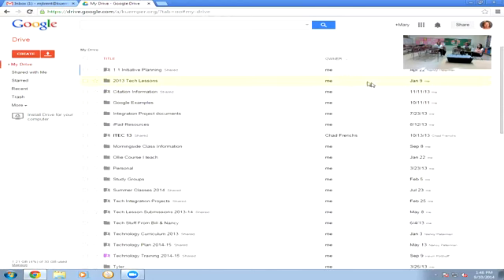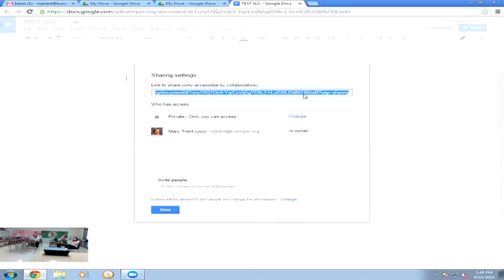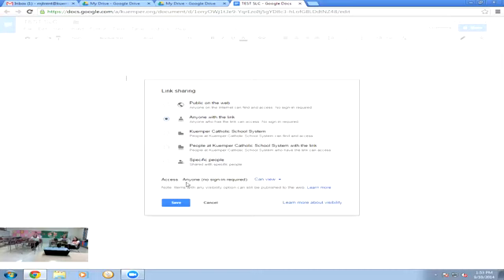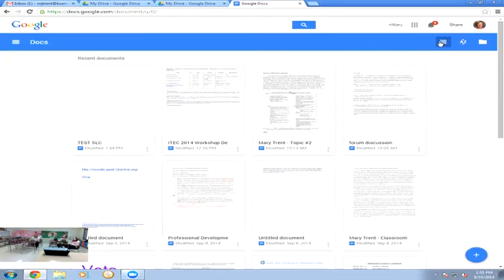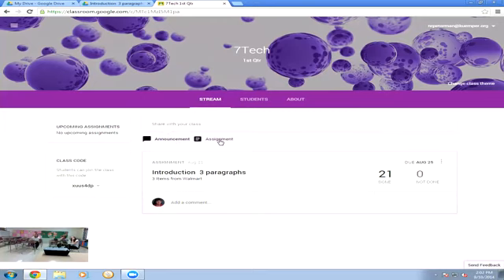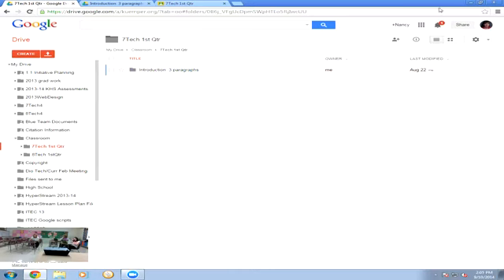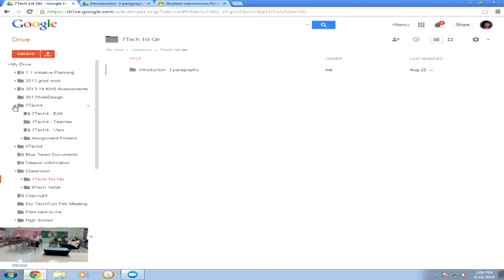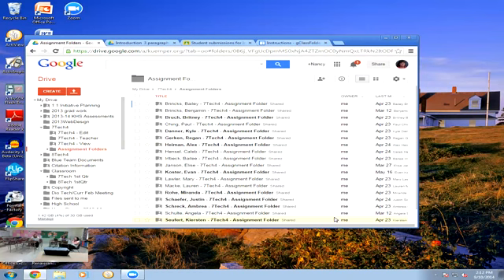Google Basics & Advanced Sept. 10, 2014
Mary showed the basics in Google document and folder sharing. Nancy showed GClass Folders and Google Classroom.